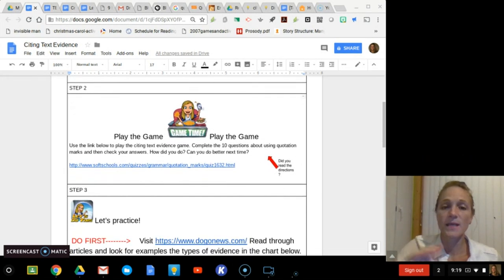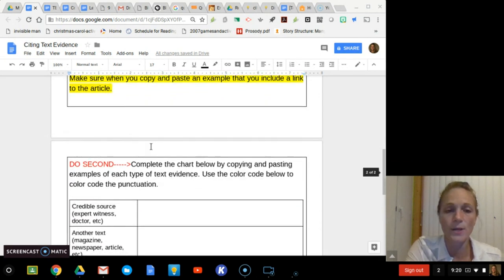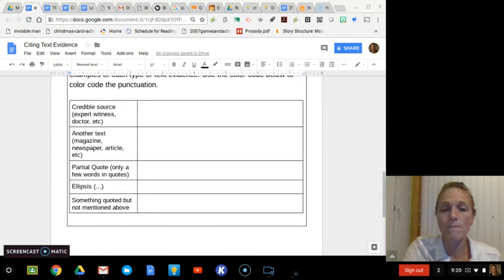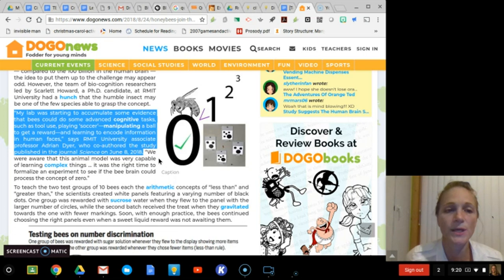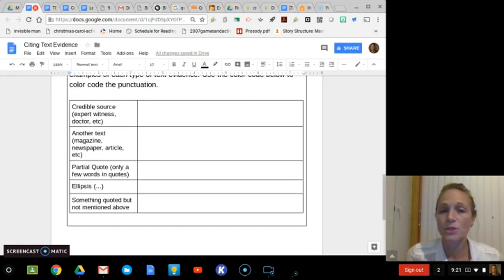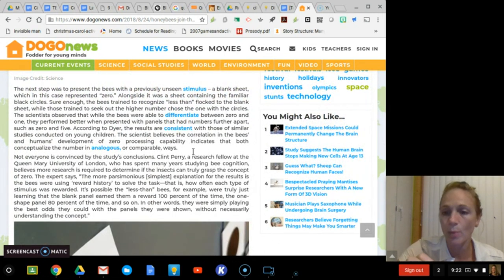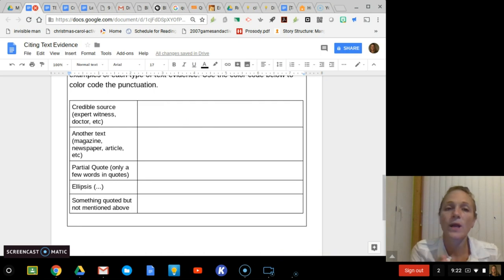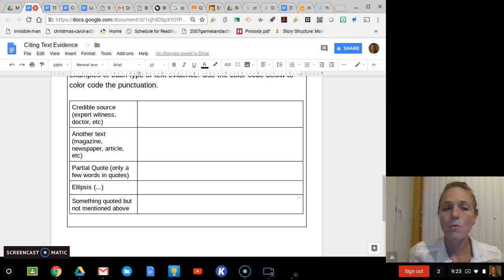Quoting and Citing Practice Directions